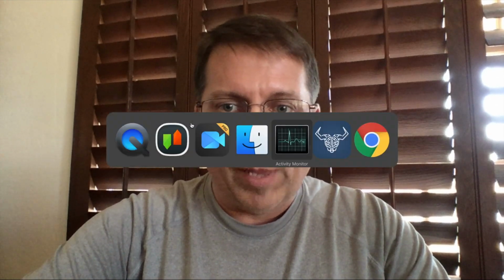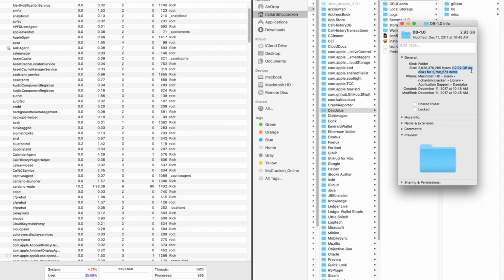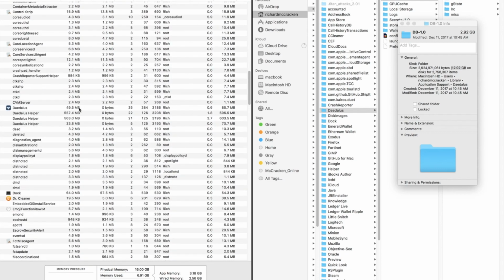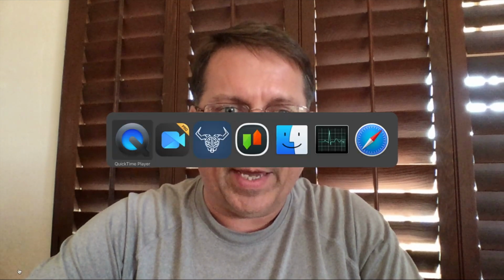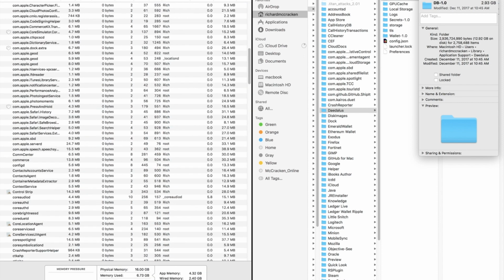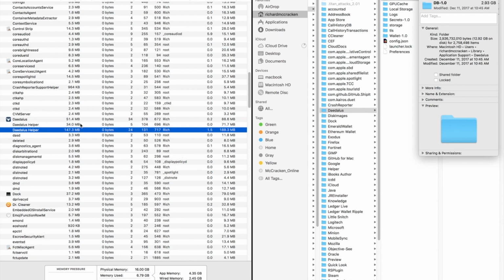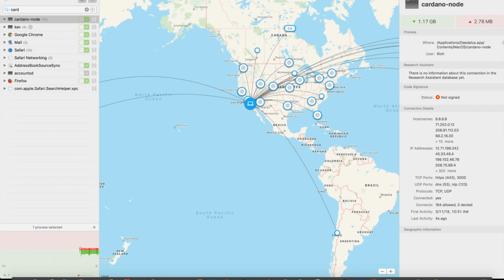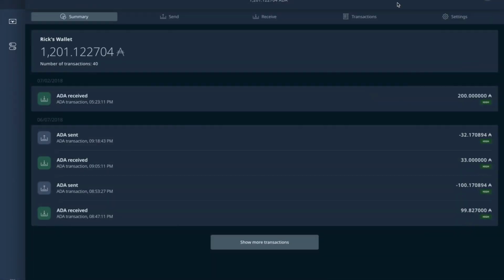Cardano 1.3 Memory and Thread Improvements (August 2018)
This video is a review of the Cardano 1.3 performance improvements using Mac OSX 10.13.6 High Sierra focusing Memory and Processes. See my other video for Network and Filesystem.